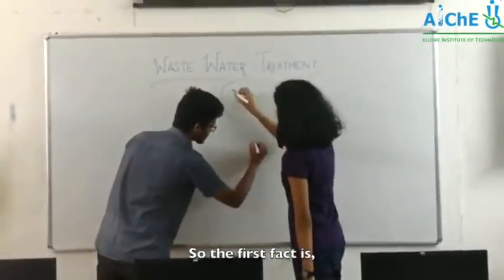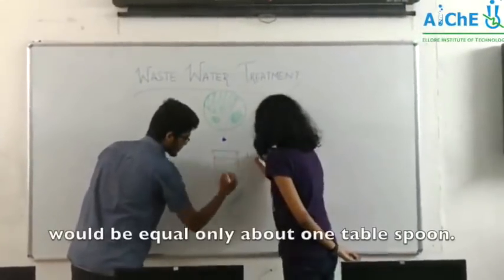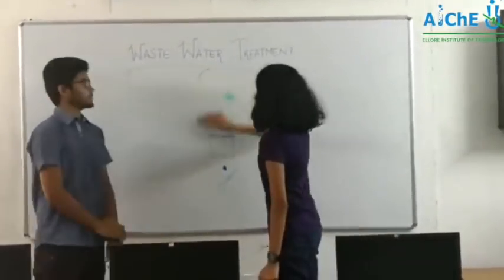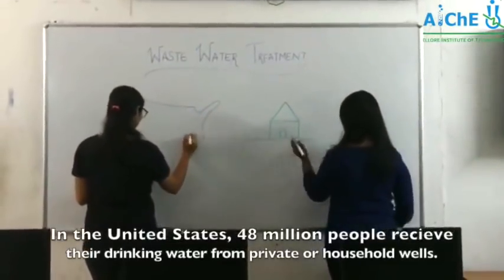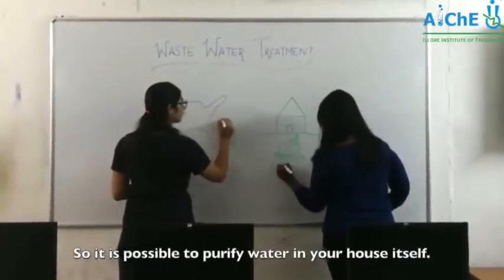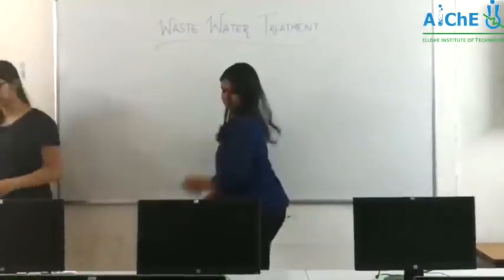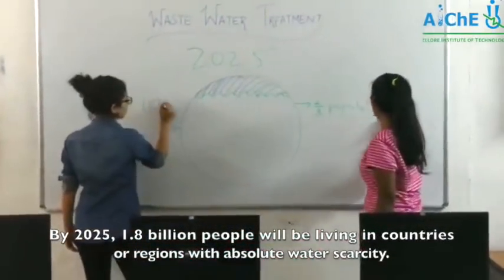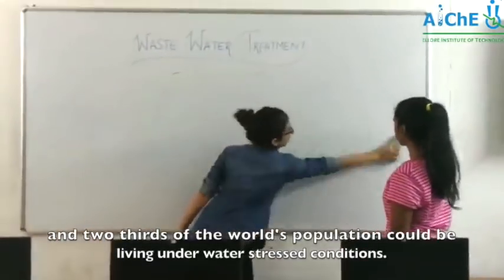Vellore Institute of Technology - Team Ignite - ChemE Water Treatment